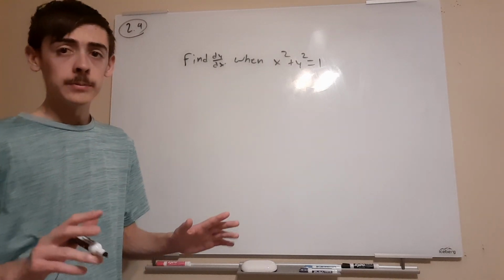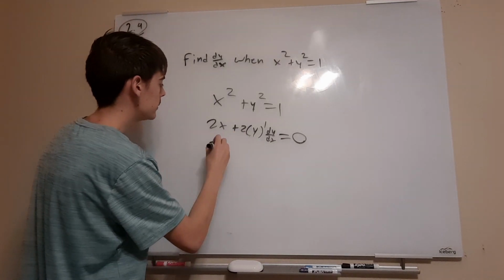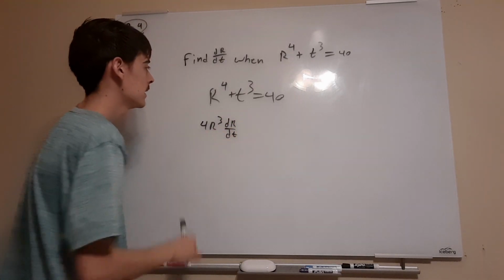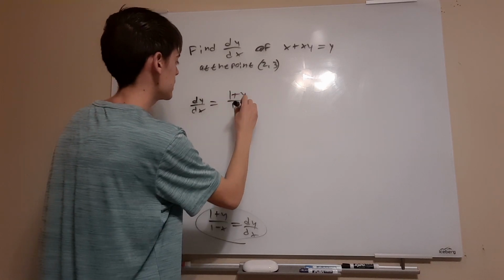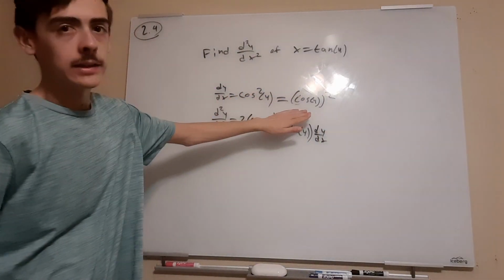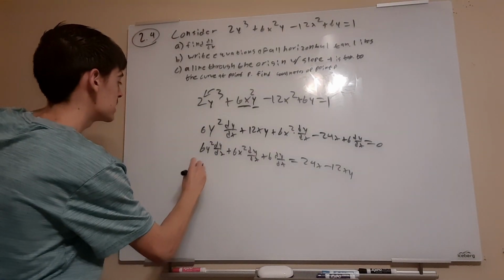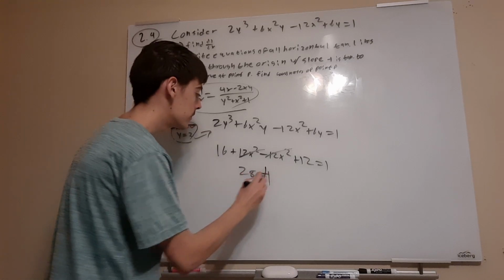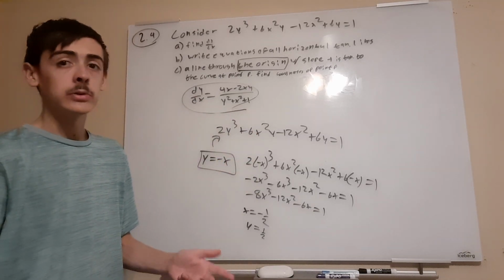AP Calculus BC: Unit 2 Lesson 4 Review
Intro to Implicit Differentiation - 0:00
Example 2 - 3:48
Example with different variables - 5:30
Find the Derivative at a point implicitly - 7:31
Second Derivative Implicitly - 11:03
3 Part Problem Example - 14:43